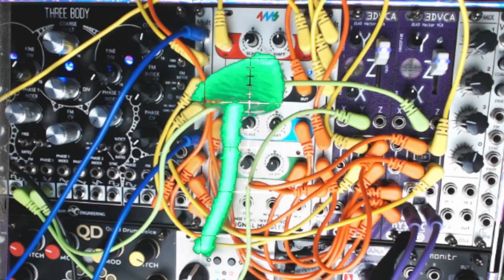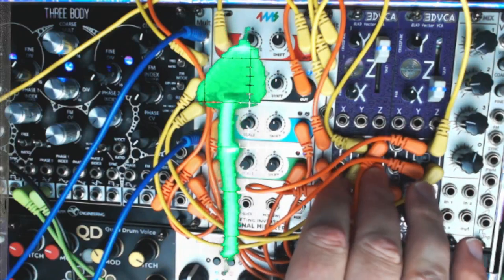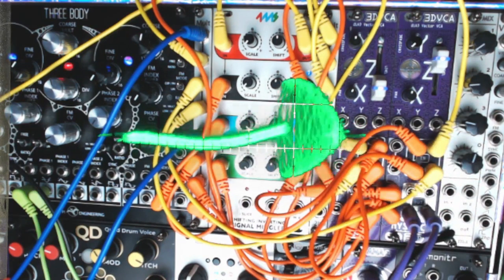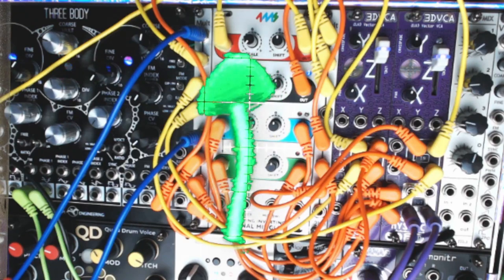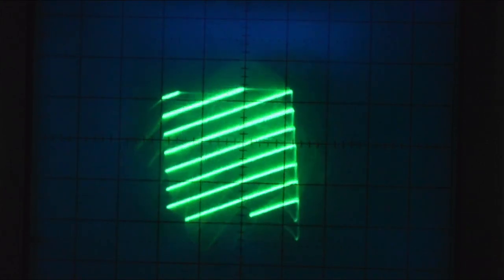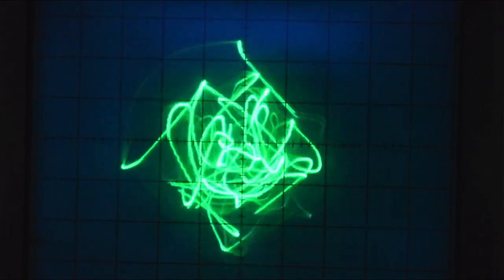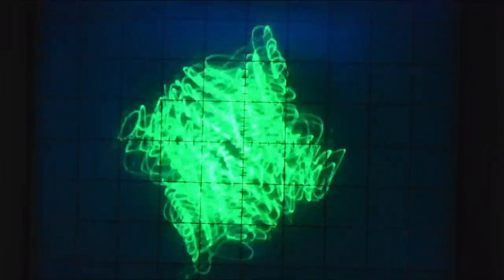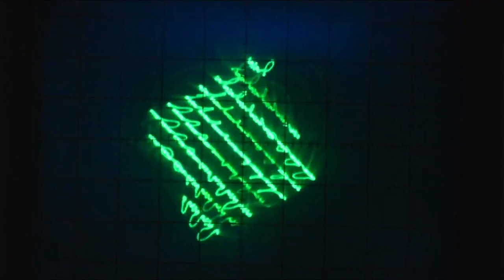Mystic Circuits 3DVCA Vector Rotation Patch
Today we are showing a more complex example of using 3DVCA for oscillographics: rotating a vector image.  Oscillographics refer to an artform where your synthesizer is used to make beautiful shapes by directly sending in signals to control the X and Y coordinates of your image.  3DVCA performs a wide variety of stereo functions that translate quite nicely to manipulating these X/ Y signals.